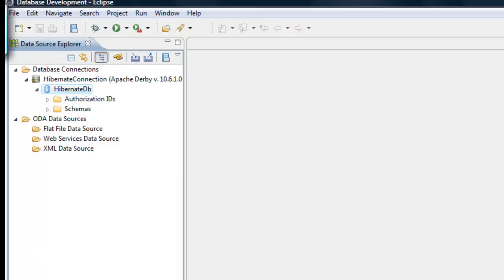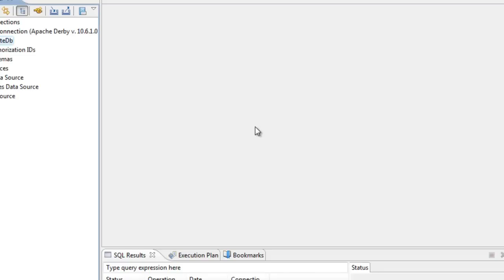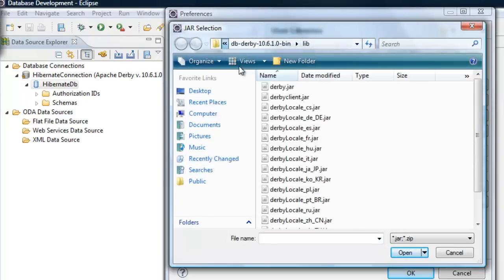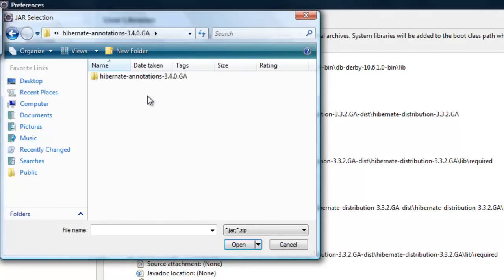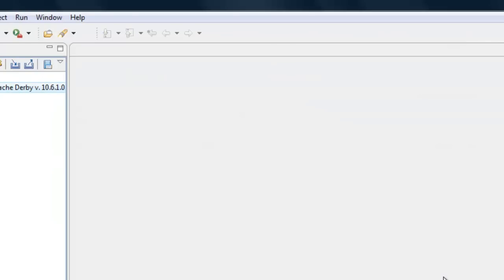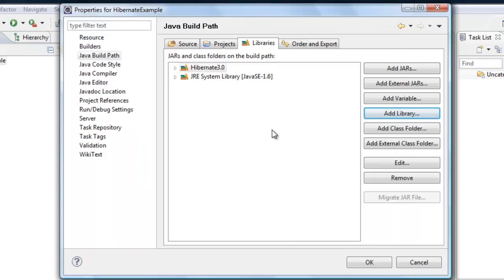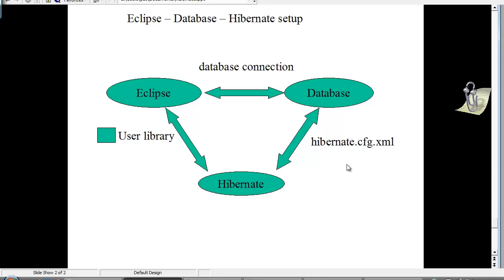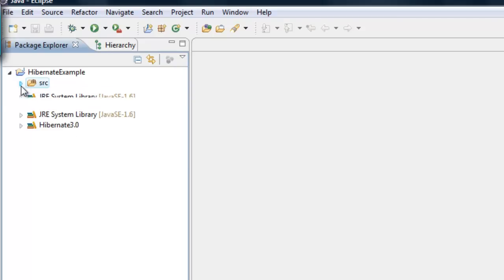Java Hibernate Tutorial Part 2 - setup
Easy to follow Hibernate Tutorial using Java JPA Annotations.
Eclipse Hibernate Database setup instructions.